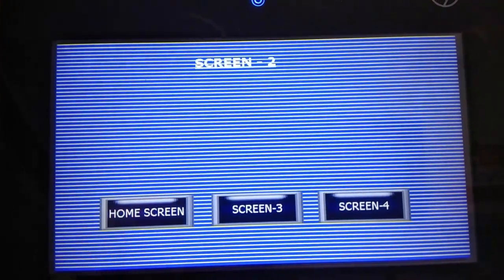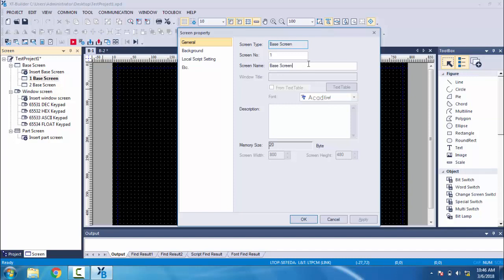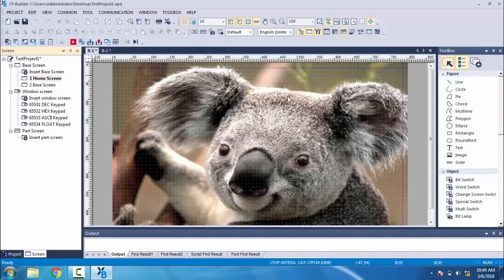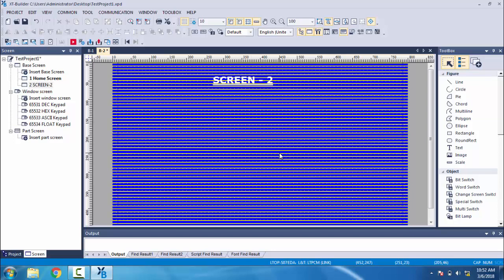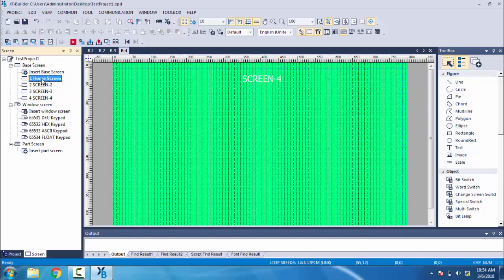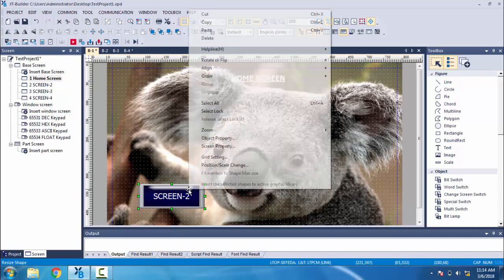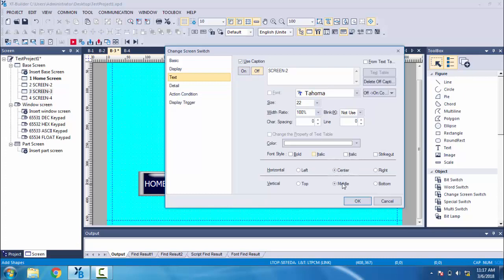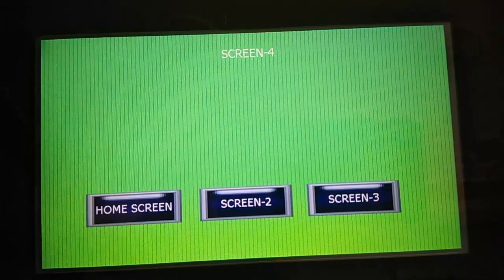Simplified Tutorial on HMI - Adding Screens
This video explains how to create project in Human Machine  Interface. This video demonstrates creating screens and adding screen navigation buttons  on screens. We have used L&T make HMI XT-S series 7 inch touch display and its programming softwareXT-Build.
The concept of developing application in HMI will be same for other make HMI also.

This tutorial is useful for all beginners who want to learn HMI. Our future tutorial will cover the programming of this HMI.

We have tried to explain this in very clear way.

We hope this video will be helpful to begineers, technicians and students who are new to automation systems.

Promoted by satyaraosiddharth